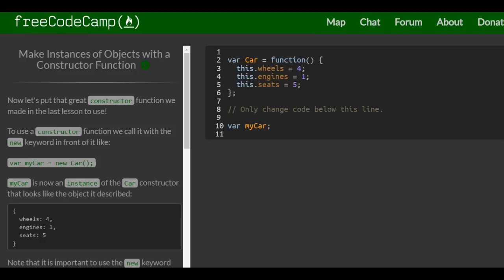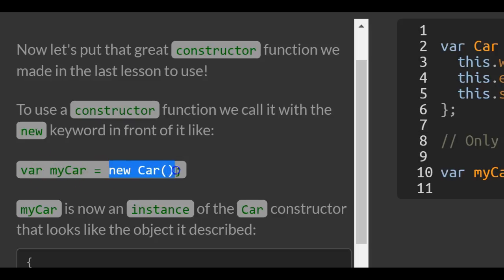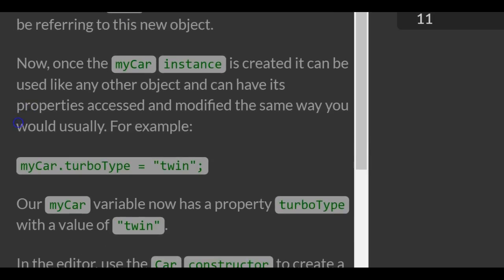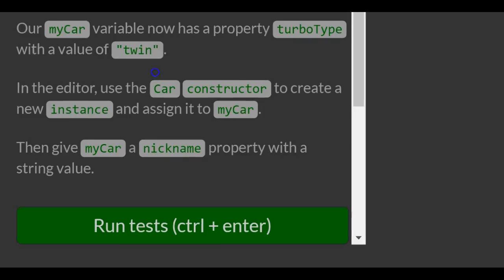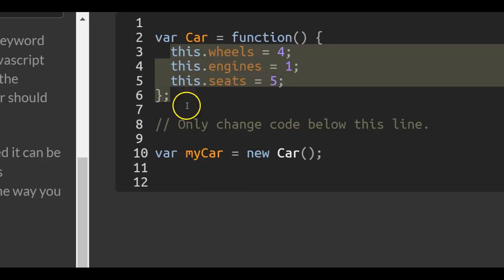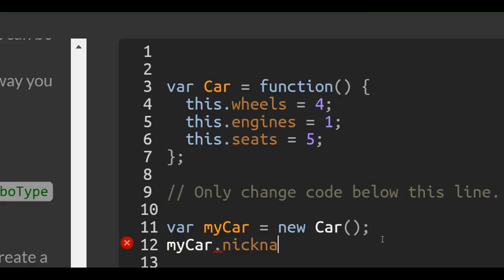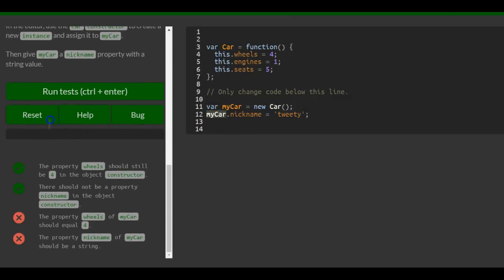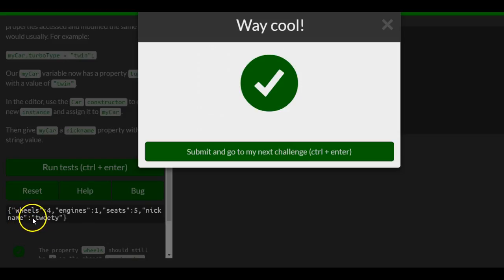Make Instances of Objects with a Constructor Function, freeCodeCamp Tutorial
Object Oriented and Functional Programming in freeCodeCamp
In this challenge we learn how to create instances of objects with JavaScript.  In JavaScript instances of objects can be created with constructor functions.